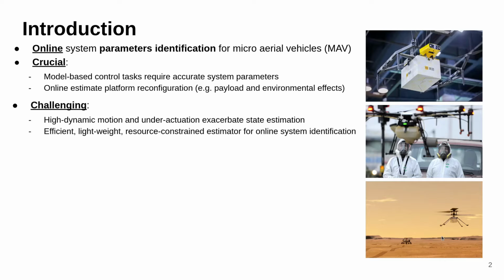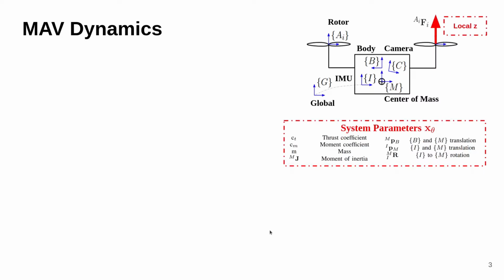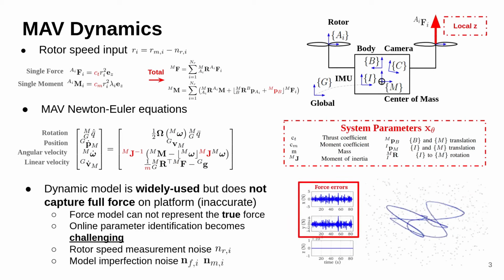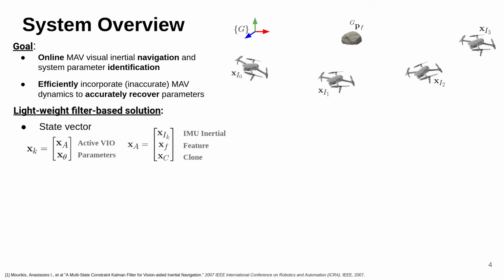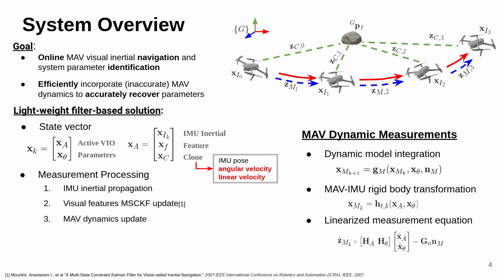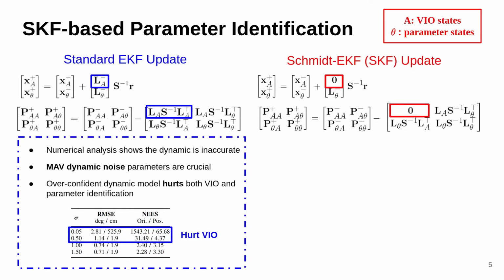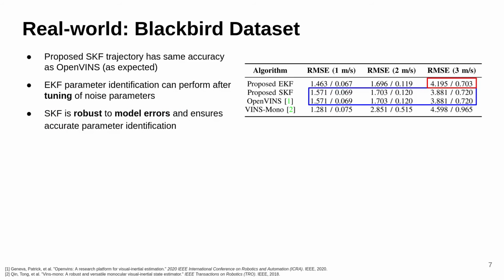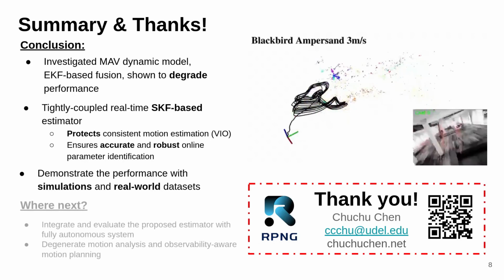Visual-Inertial-Aided Online MAV System Identification - Pitch Video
Accepted to IROS 2022.

System modeling and parameter identification of
micro aerial vehicles (MAV) are crucial for robust autonomy,
especially under highly dynamic motions. Visual-inertial-aided
online parameter identification has recently seen research atten-
tion due to the demanding of adaptation to platform configura-
tion changes with minimal onboard sensor requirements. To this
end, we design an online MAV system identification algorithm
to tightly fuse visual, inertial and MAV aerodynamic informa-
tion within a lightweight multi-state constraint Kalman filter
(MSCKF) framework. In particular, while one could blindly
fuse the MAV dynamic-induced relative motion constraints in
EKF, we numerically show that due to the (quadrotor) MAV
system modeling inaccuracy, they often become overconfident
and negatively impact the state estimates. As such, we leverage
the Schmidt-Kalman filter (SKF) for MAV system parameter
identification to prevent corruption of state estimates. Through
extensive simulations and real-world experiments, we validate
the proposed SKF-based scheme and demonstrate its ability to
perform robust system identification even in the presence of an
inconsistent MAV dynamic model under different motions.